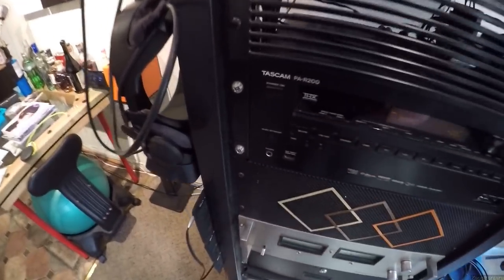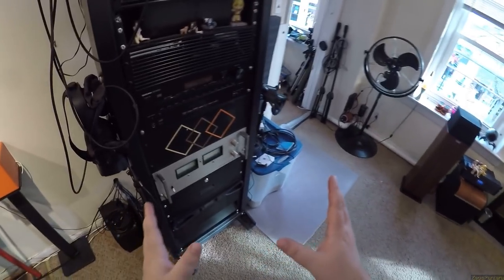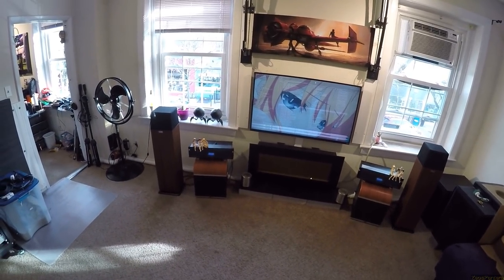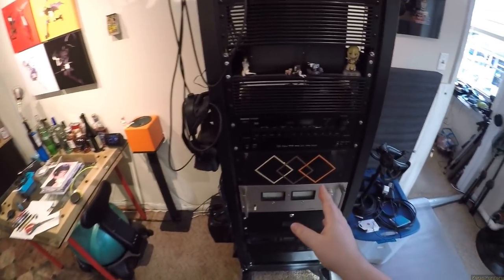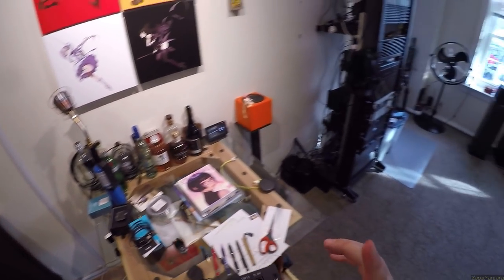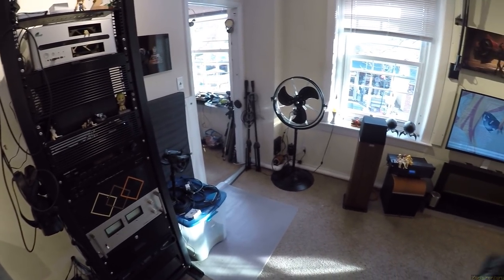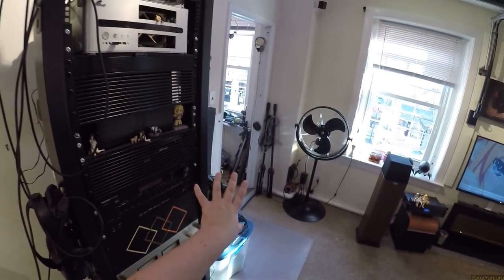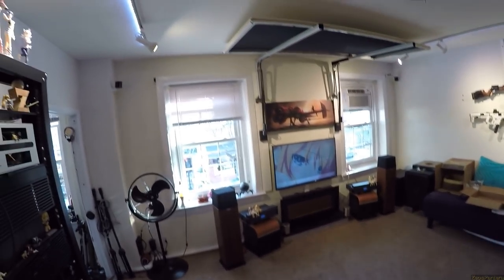⭐️Picking a Receiver _(Z Reviews)_ Home Theater 102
Marantz Receivers
Denon Receivers
Yamaha Receivers
Refurbished Receivers out for Older Models)

Power Amps

1:08 - WHAT DO YOU NEED?
2:33 - BRANDS
6:42 - POWER
14:13 - FEATURES
20:23 - ROOM CORRECTION
24:30 - 5.1 vs 7.1
25:38 - ADVANCED SETUPS
34:18 - SUMMATION
35:54 - REFURBISHED UNITS
38:15 - HIGH RES BACK SHOT